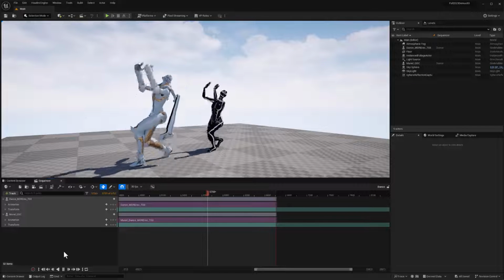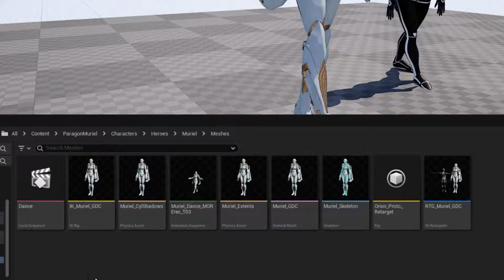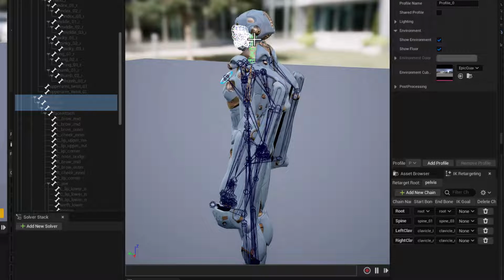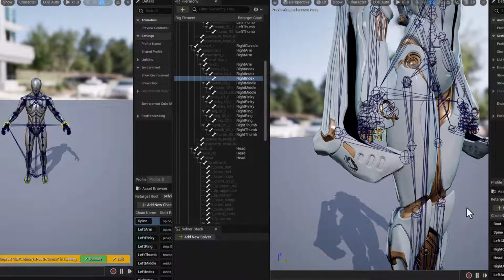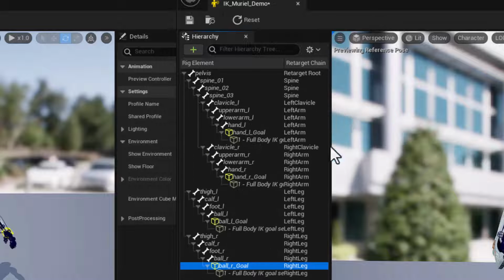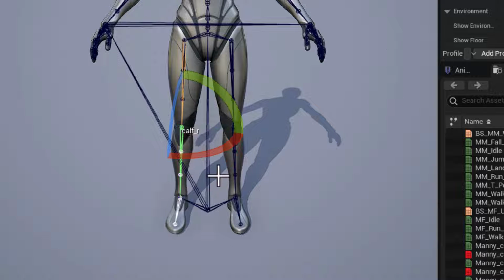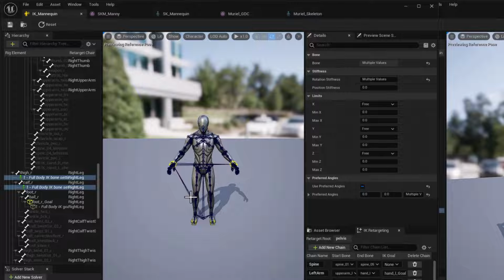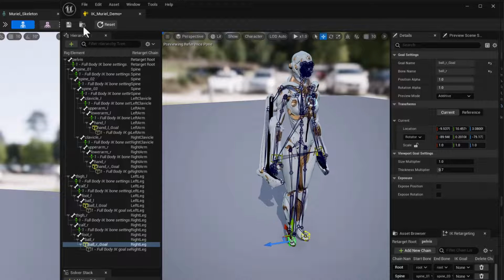Target IK Rig Setup in Unreal Engine 5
Continuing a series on motion capture retargeting in Unreal Engine 5, this video shows how to define a custom IK Rig for a Target character including configuration of IK Solver Goals and bone settings to ensure appropriate body positioning when using IK Goals in the retargeting process.

The full playlist of video focused on retargeting motion capture data in UE5 is available here:

00:00 Introduction
01:26 Installing Mannequins
02:10 Review Mannequin
02:46 New IK Rig
03:49 Arranging Rigging Windows
04:12 Defining Joint Chains
07:12 Finger Joint Chains
08:34 Setting Up IK Solver & Goals
10:02 Set Solver Root Bone
11:02 Defining Bone Settings for IK
12:30 Reviewing Mannequin IK Rig
12:53 Checking Manny Bone Orientations
14:31 Checking Target Bone Orientations
15:21 Leg Bone Settings
16:59 Spine Bone Settings
18:29 Clavicle Bone Settings
18:49 Arm Bone Settings
20:01 Have fun!